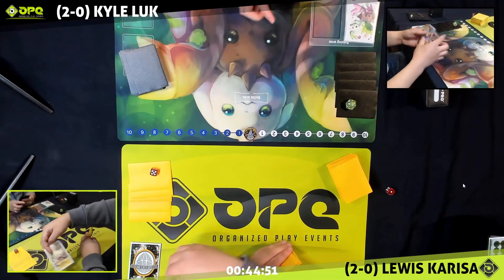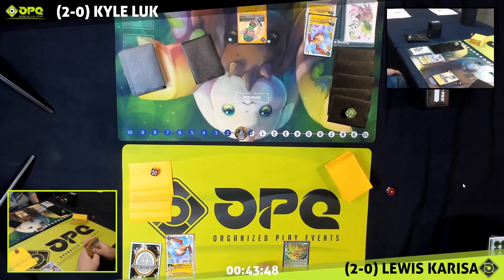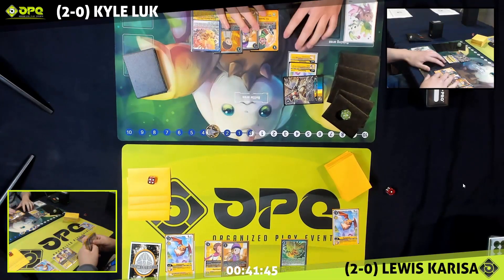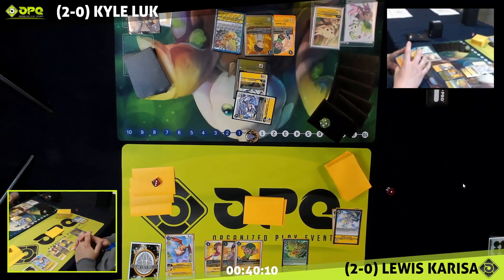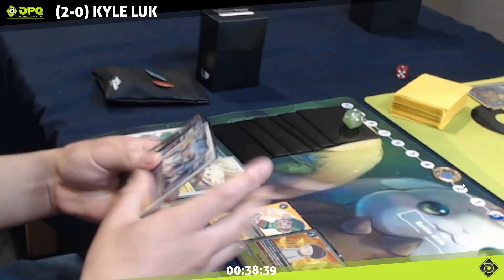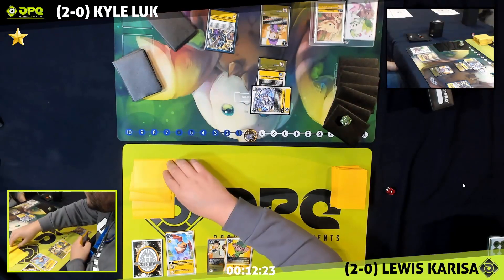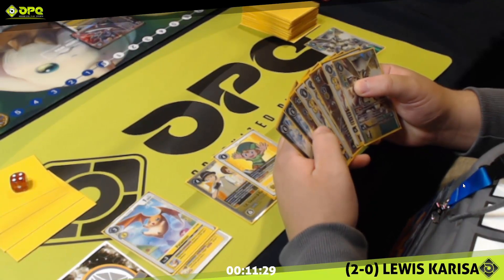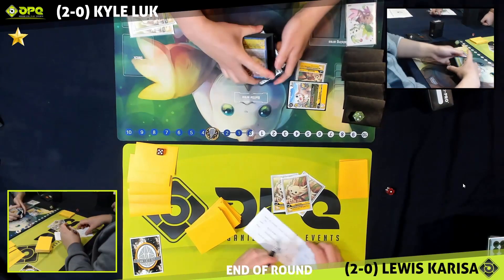Digimon TCG Regional Round 3 (UK Games EXPO): Yellow Hybrid vs Yellow Hybrid! (BT8 Legal)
The lovely folks at Organised Play Events were nice enough to let me cast their Digimon Regional last weekend, here's Round 4 featuring a Yellow Hybrid Mirror Match! Come see!